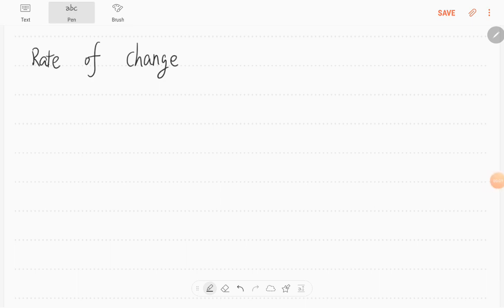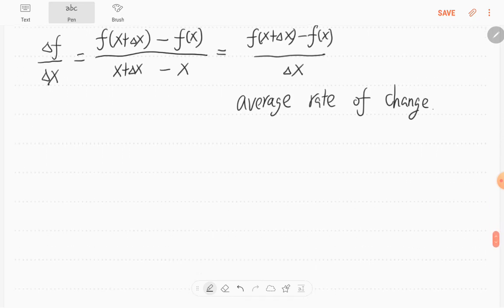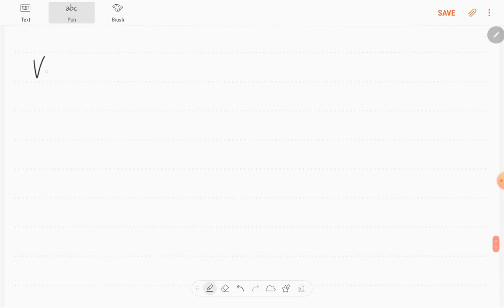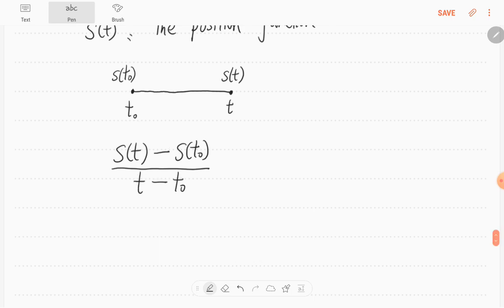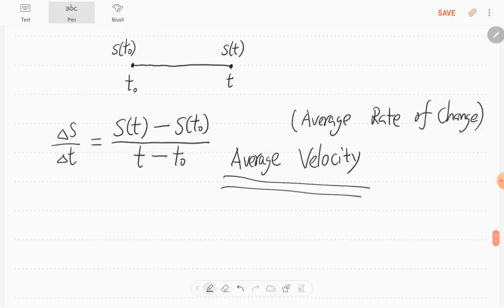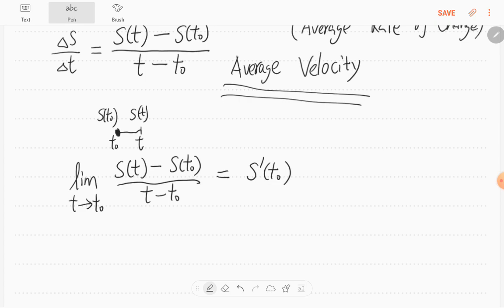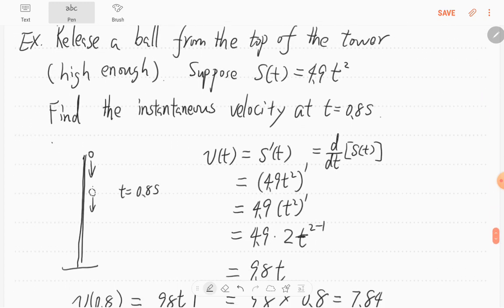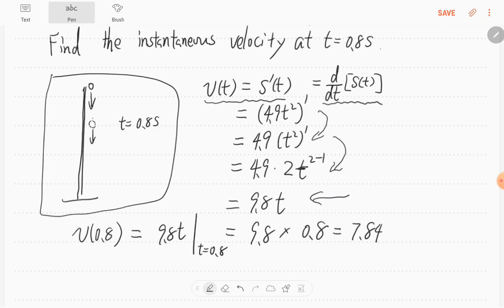Math 1610 Basic rules and rate of change (3)